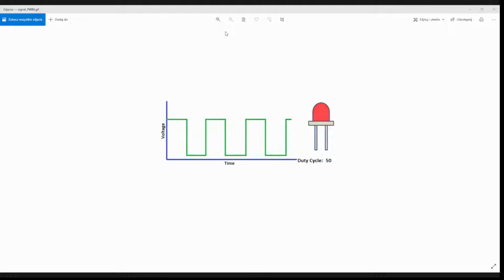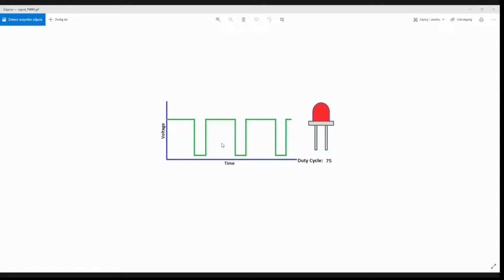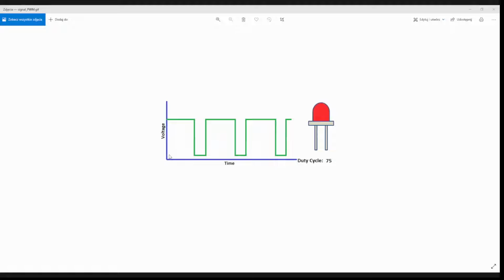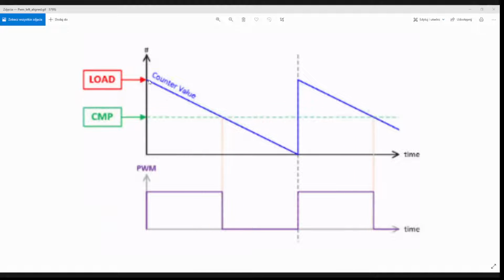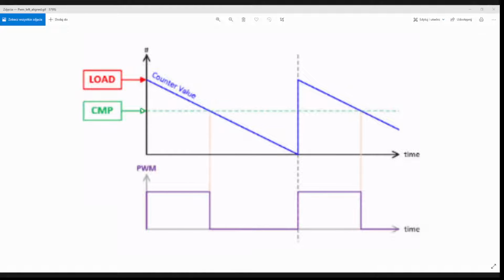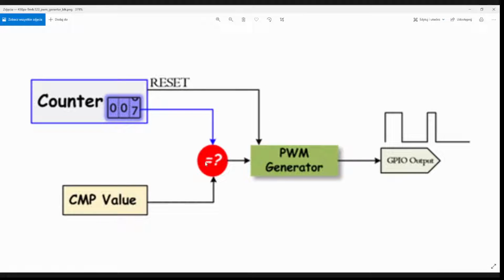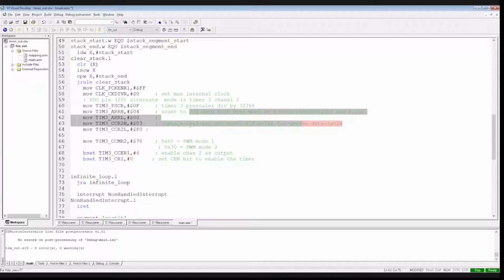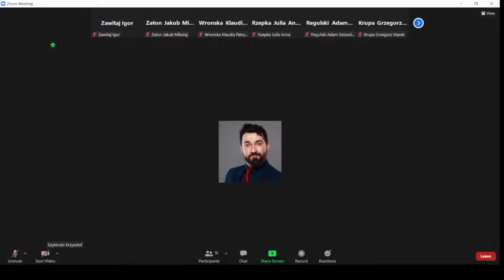Microcontrollers (L) - PWM (24.01.2022)